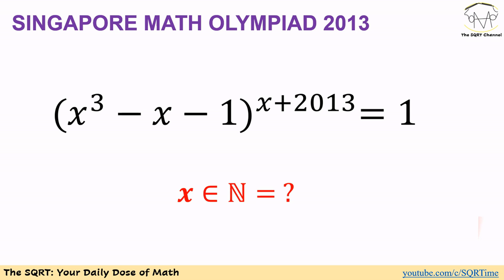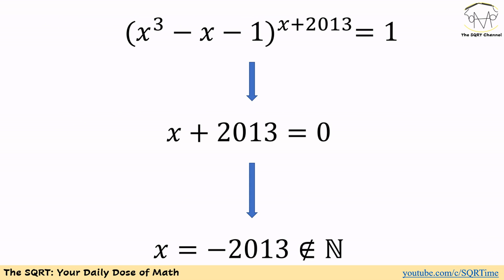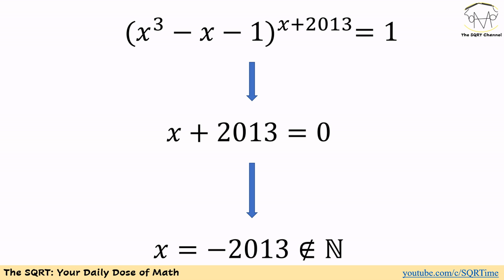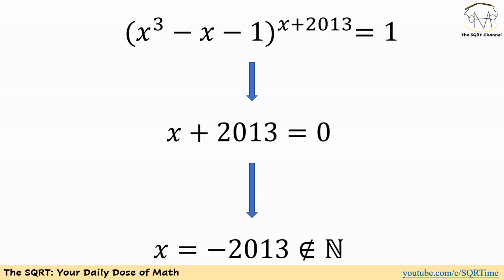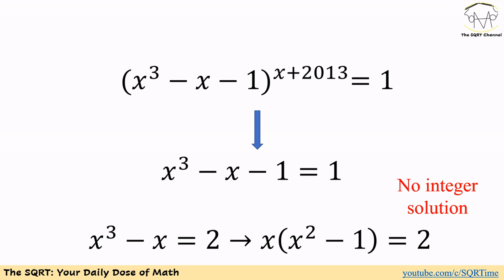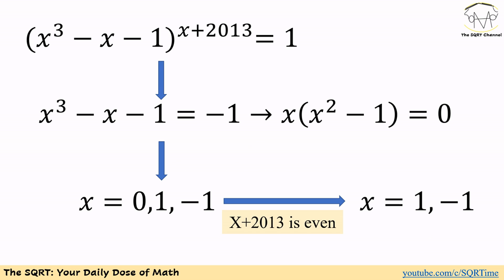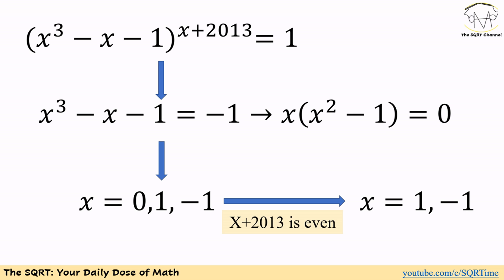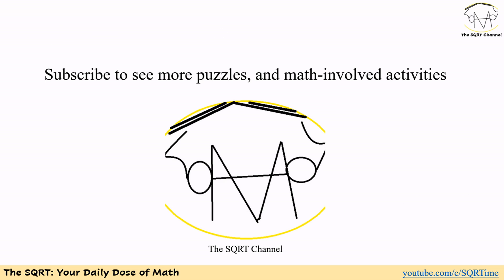Solving a power equation --- SMO 2013